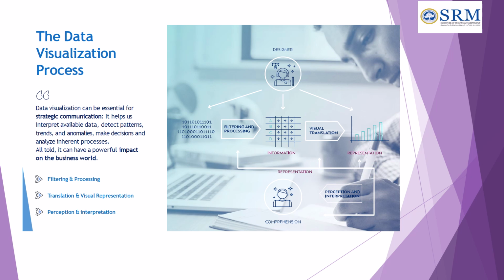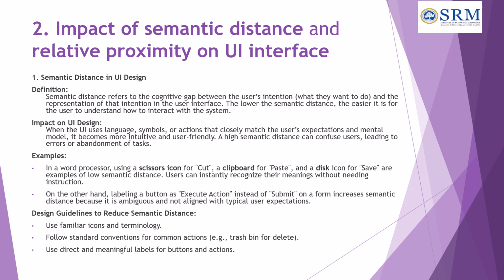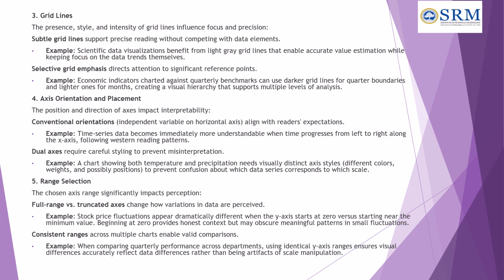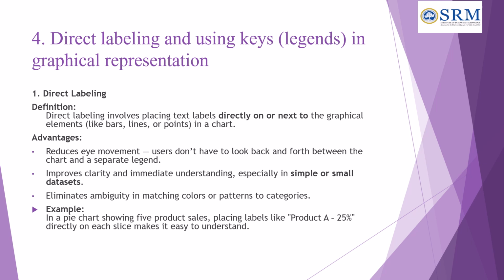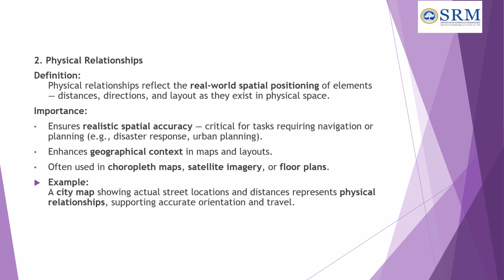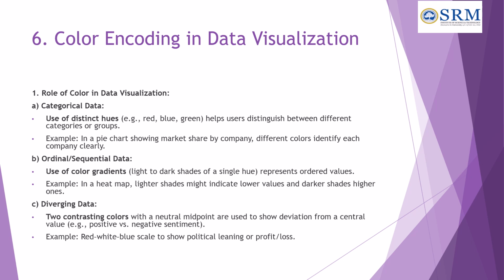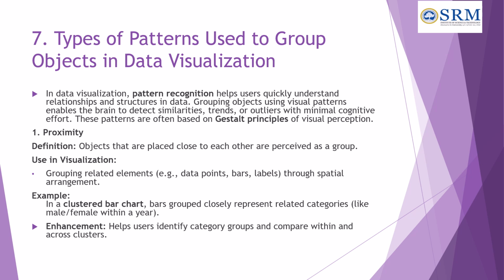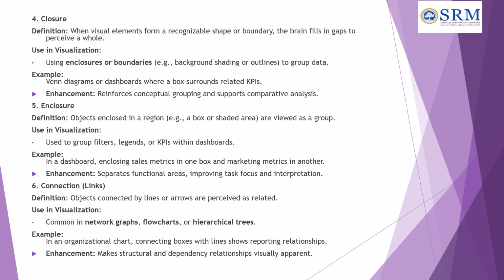Data Analysis and Visualization Unit 5